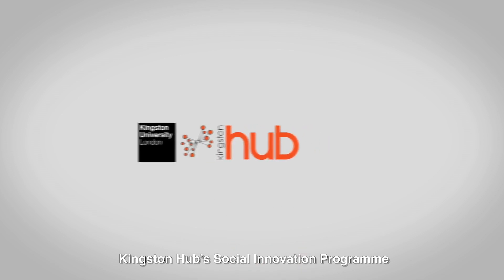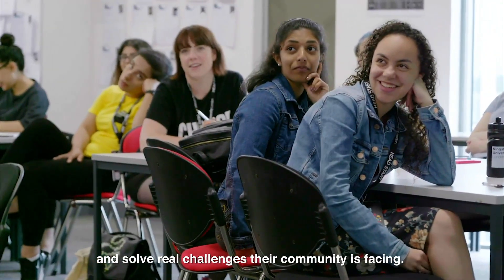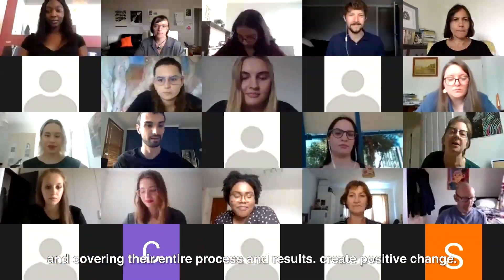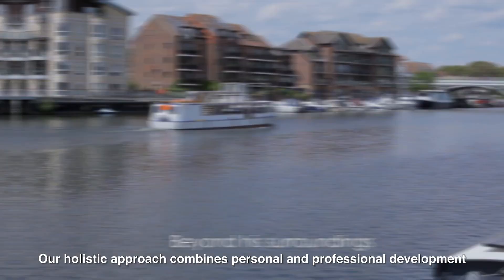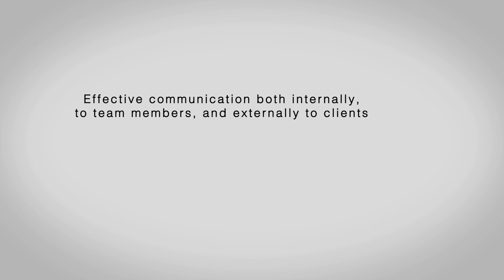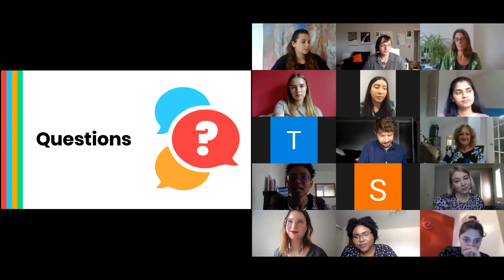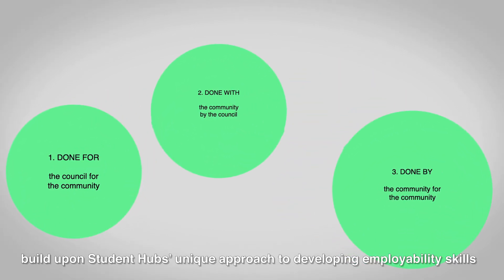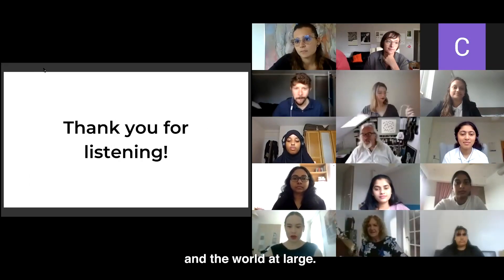Kingston Hub KU - Promo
The services we offer

Photography: Event Photography, Corporate Photography, Performance Photography, Product Photography, Portrait and Lifestyle Photography, Food & Drink Photography, Venue & Interior Photography

Videography: Event Videography, Corporate and Promotional Videos, Testimonial and Interview Videos, Product Videos, Social Media Clips, Video Courses, Drone Videography, Full-Service Production (storyboarding, filming, editing)

Animation: 2D Animation, 3D Animation, Promotional Videos, Product/Service Explainers, Character Design, Educational & Training Videos, Social Media Clips, Science & Pharma Animation, Product Visualisation, Motion Graphics, Visual Effects (VFX)

Post-Production & Editing: Video Editing, Color Grading, Sound Design, Motion Graphics and Visual Effects, Digital Marketing Support

Creative Communication Consultation: We interview you to understand your communication objectives and distil the unique characteristics you want to highlight.

About Togada:
We are a creative communication agency that worked on hundreds of media production projects in the fields of innovation, sustainability, and education. We believe that businesses and organisations can achieve much more than just profit—they can make a positive impact.